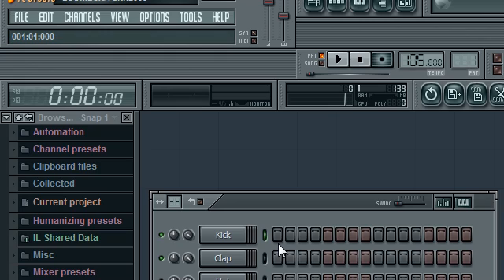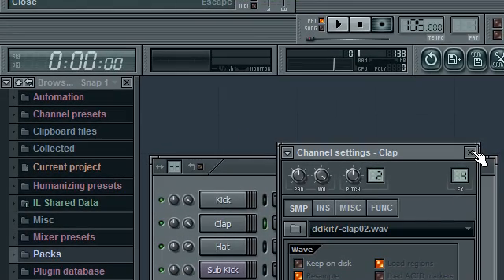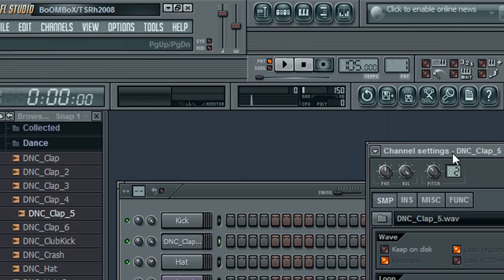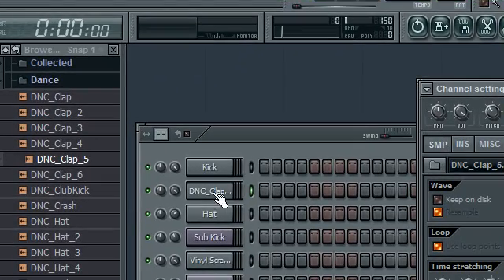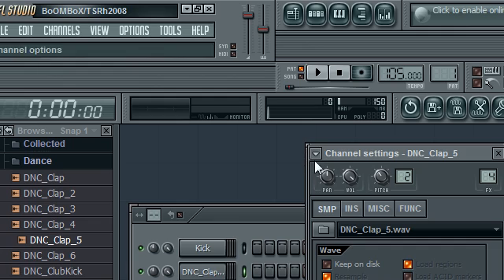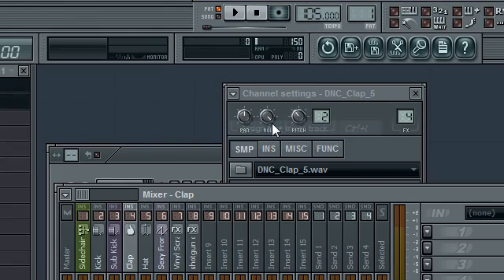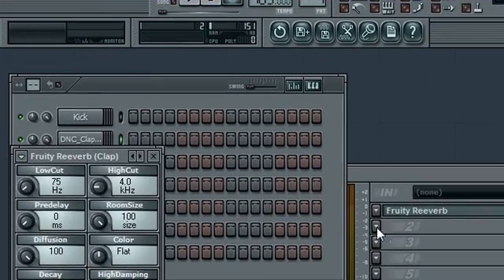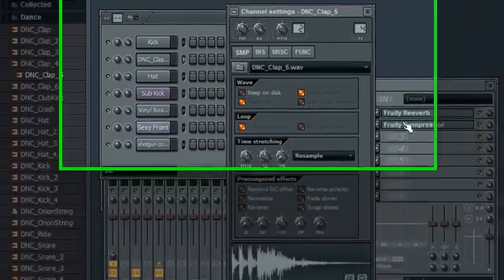Fl Studio 8 (Tutorial)-What is a Reeverb, and how do I use one?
In this video, filmed with camtasia studio 6, I will be showing you what exactly a reeverb is, how to get one on your sound(s), and some other useful effects you can add to your sounds.

I Would also like to take the time to thank all of you people who watch my videos, everyone subscribed to me, and everyone who gives me positive comments these keep me going.

This does not mean that i won't take a negative comment, but i will only take a negative comment if it's helpful to me in anyway(instead of just saying "You Suck!" say something like "This wasn't good, because...(insert reason here)."